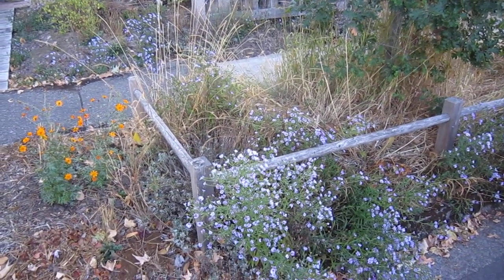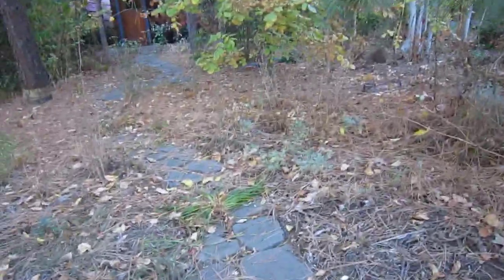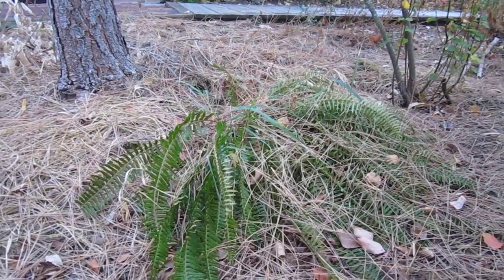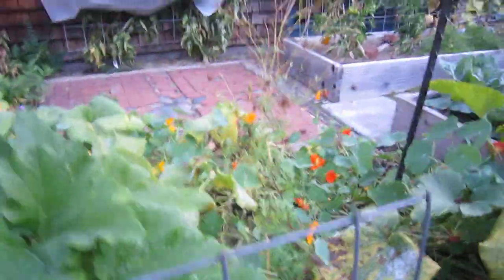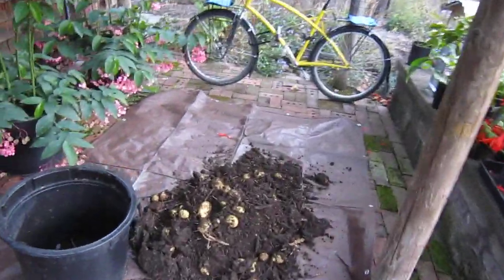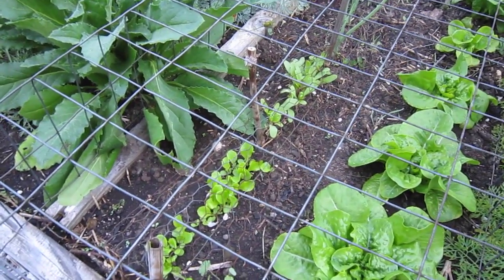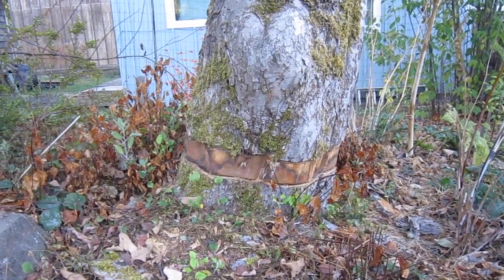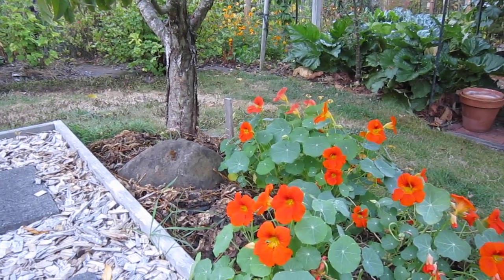A Year in Whitey's Garden Sep 2018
For the calendar year of 2018, I am doing a short video tour of my Eugene garden around the middle of every month, to show how dramatic the changes are from season to season. My "garden" includes both a nature-friendly landscape--of plants native to the Upper Willamette Valley in Western Oregon--as well as a food production area. This video shows what the garden looks like in mid-September 2018--and what it SOUNDS like when a Bewick's wren is singing in the background!  (Please, at one point in the video, do not confuse the awful sound of a nearby construction vehicle's back-up beeper with the wren.)